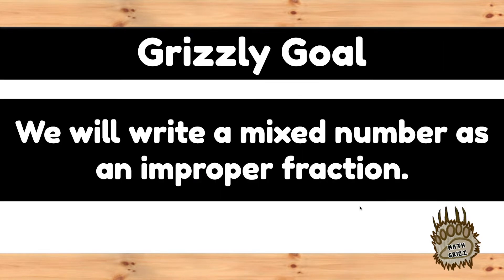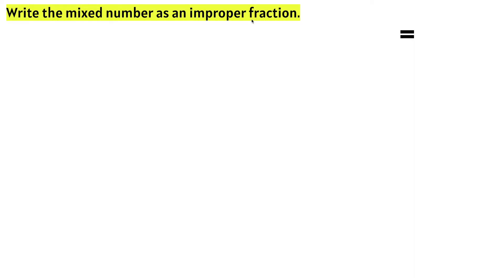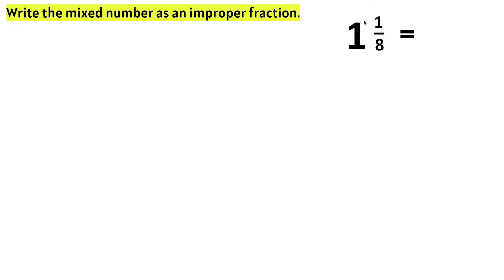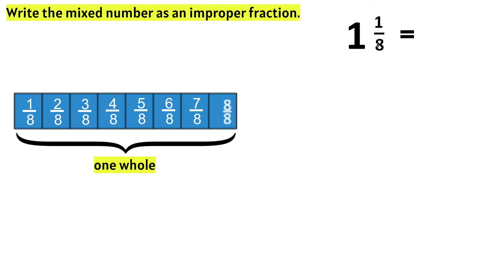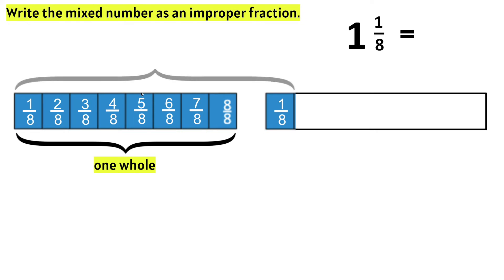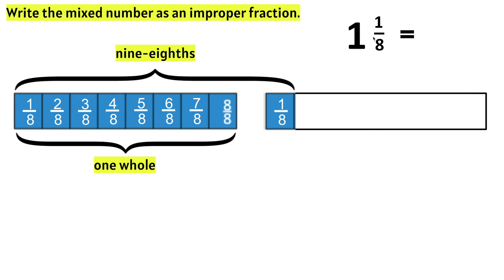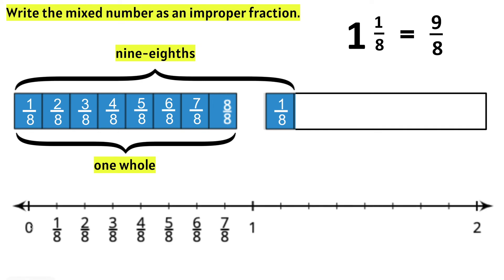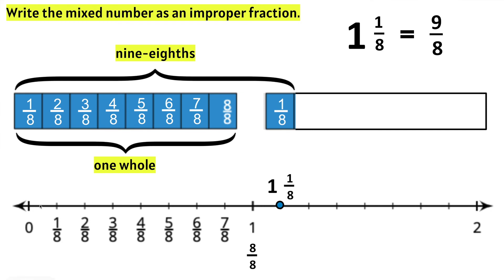Mixed Number as a Fraction Greater than One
This video shows how to convert a mixed number into a fraction greater than one. The visuals help with conceptualizing the process.